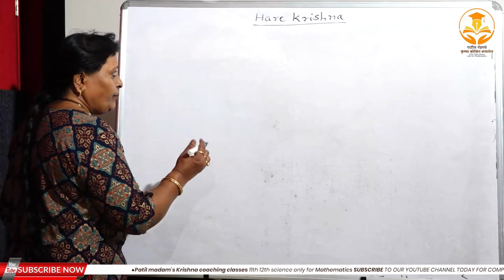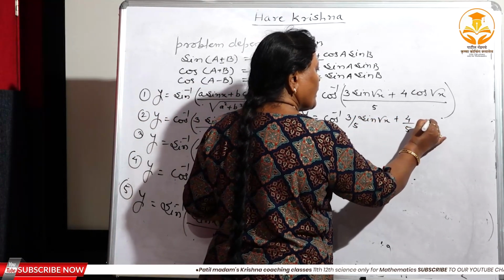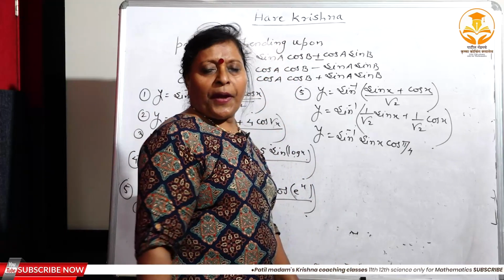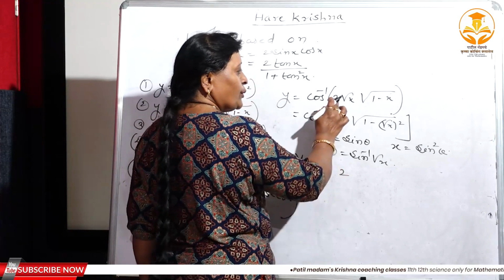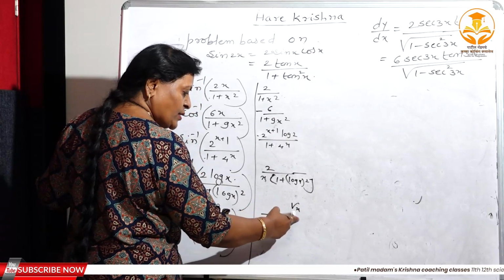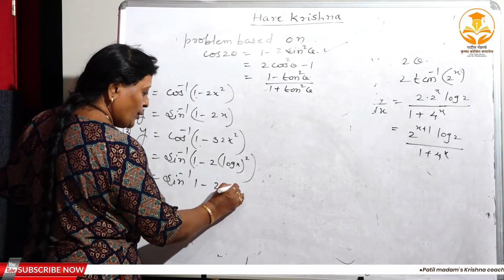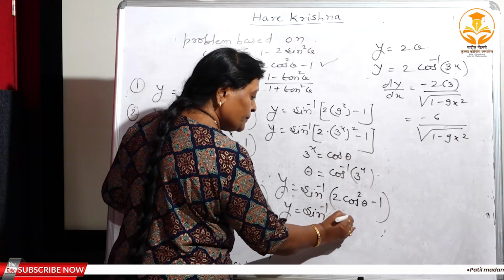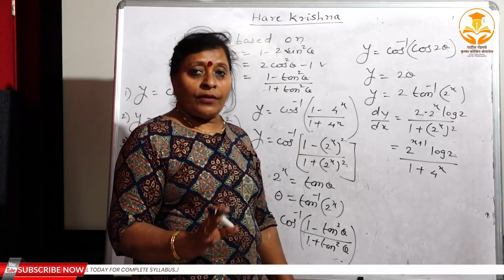Derivative Inverse Trigonomentry Function Part-4|Patil Madam KCC Classes